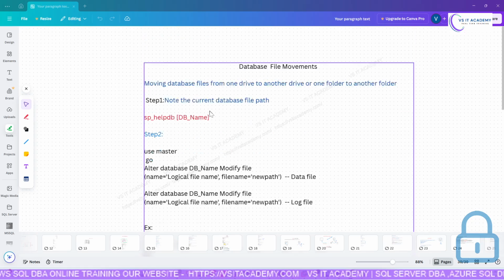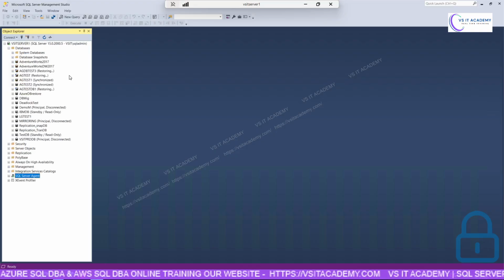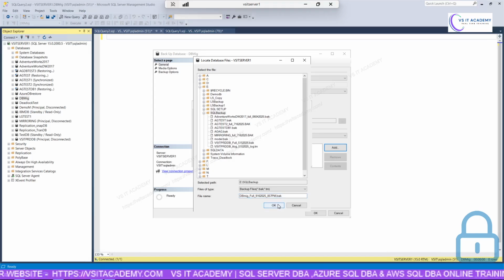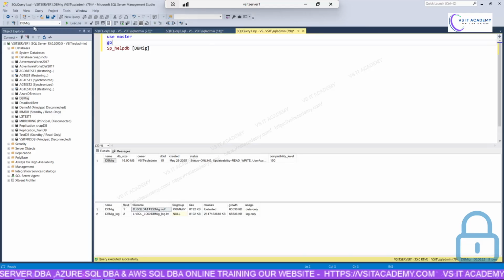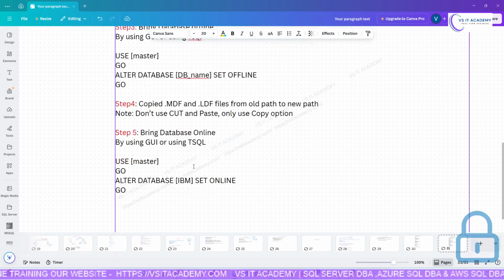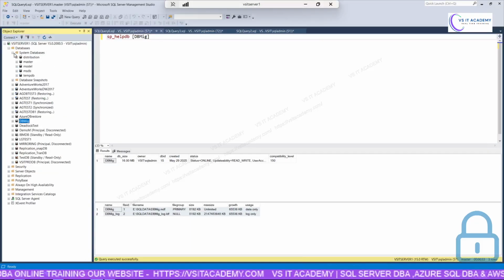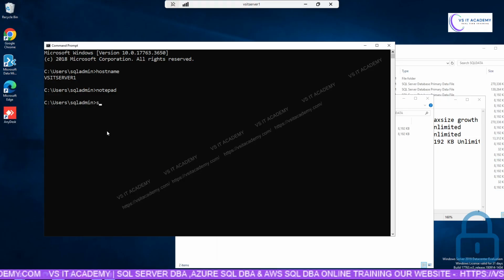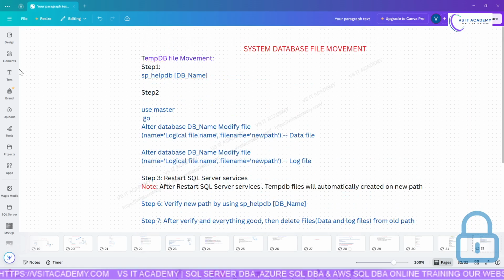Day 34 - Microsoft SQL Server - Database File Movement Part2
VS IT ACADEMY | SQL Server DBA & Azure SQL DBA  Foundation Online Training

MSSQL